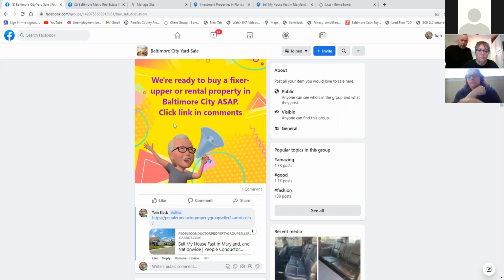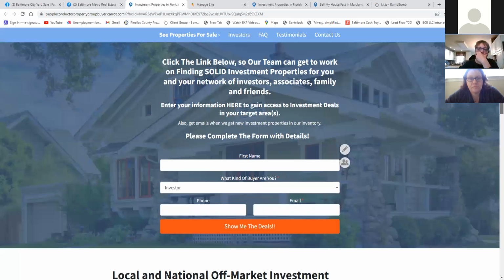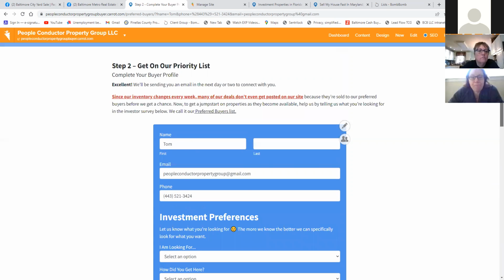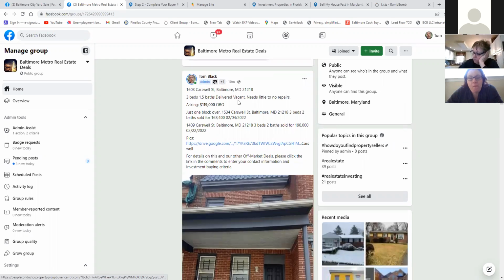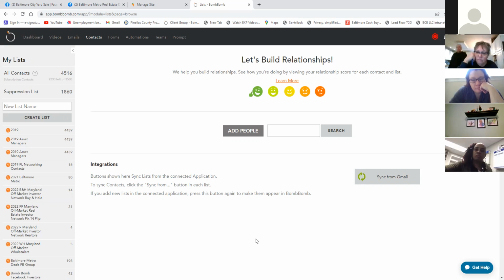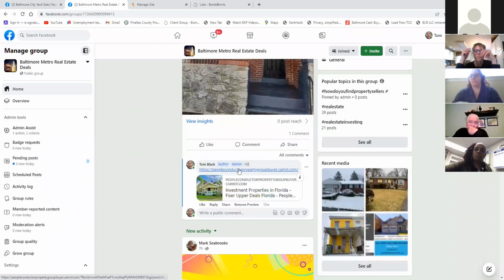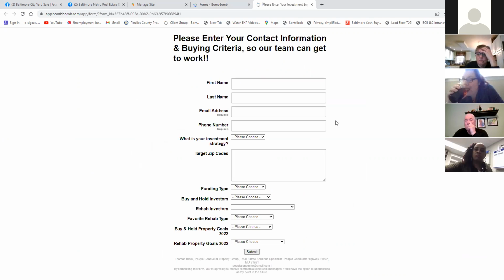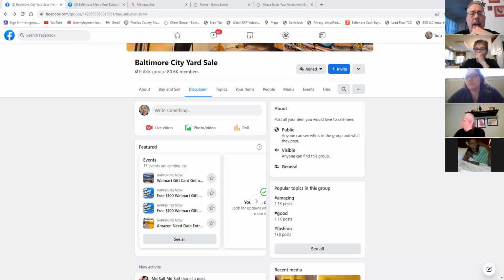How to Leverage Facebook to Find and Sell Properties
Join Facebook Community Groups and Real Estate Groups in the market areas you are targeting. If you want to learn more about how to leverage tools and technology, so you can SAVE TIME and MONEY, please email